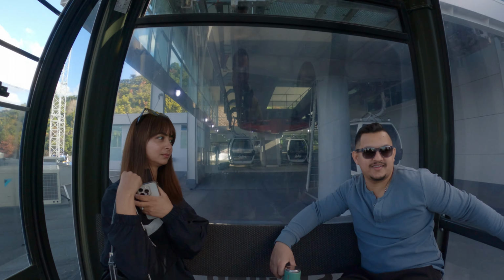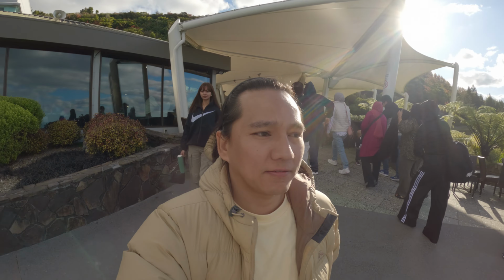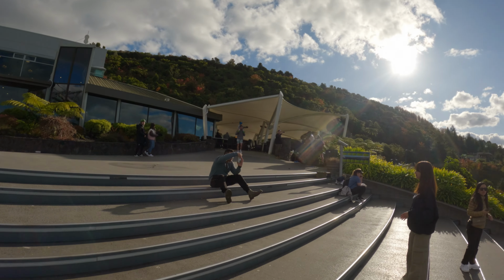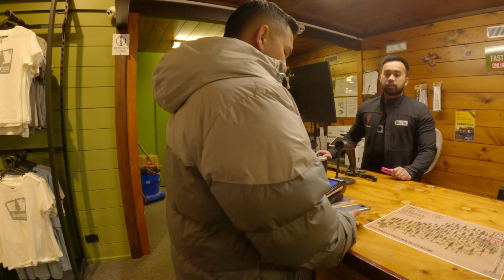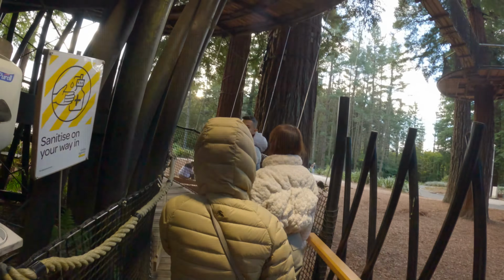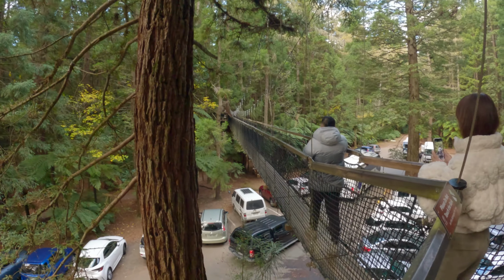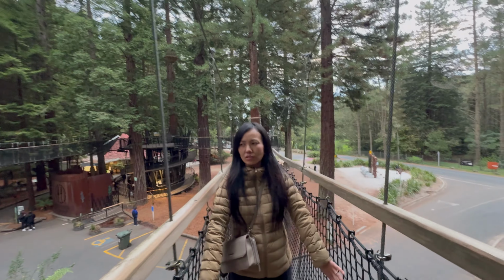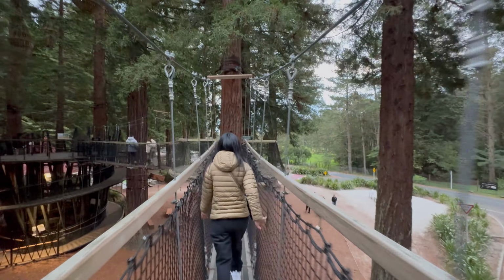Rotorua | Skyline | Redwoods tree walk | Secret hot spa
Just a continue vlog of our previous trip to Rotorua. Exploring skyline rotorua luge ride and redwood tree day walk and ending our day in secret hot spa. hope you will enjoy watching.